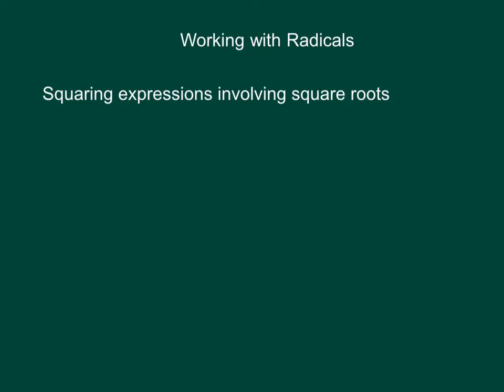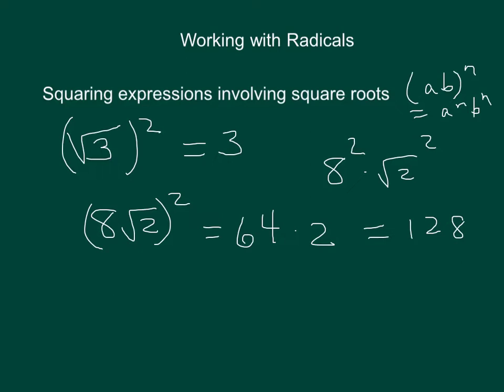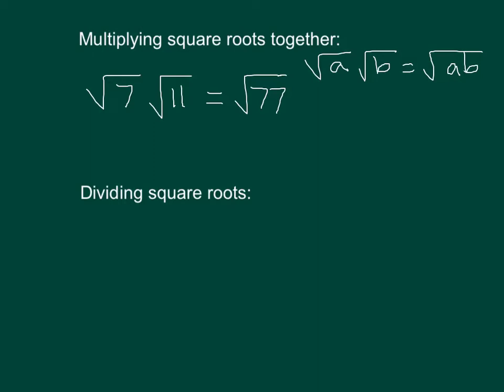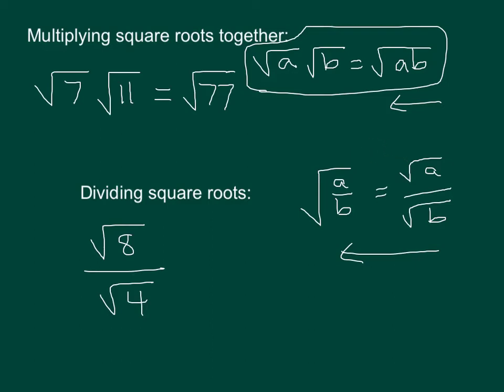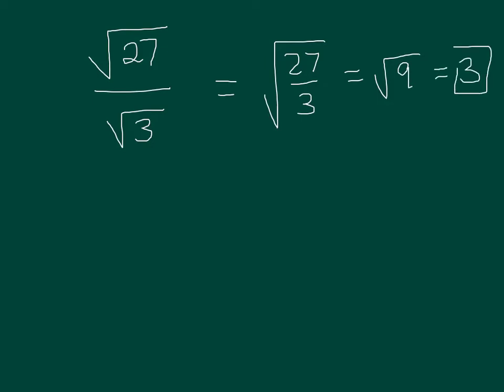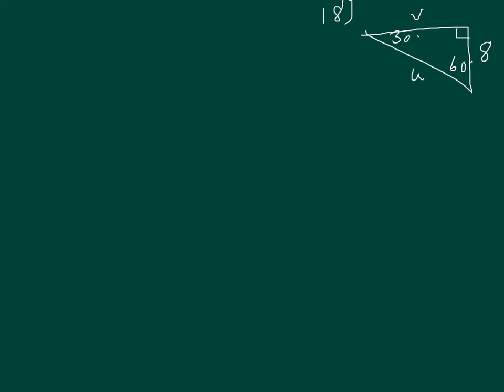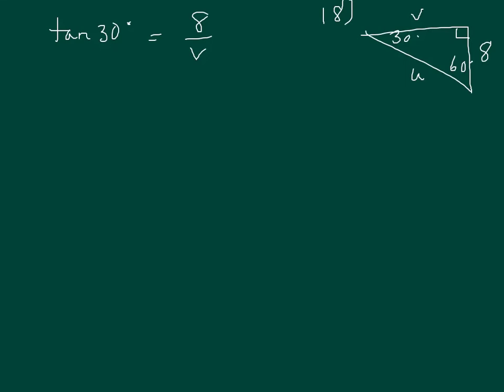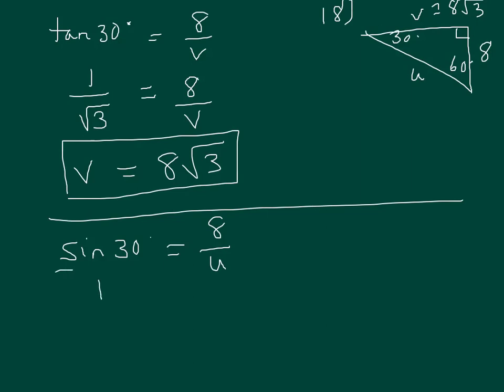Squaring, Multiplying and Dividing Expressions Involving Square Roots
This screencast illustrates how to square, multiply, and divide expressions involving square roots.